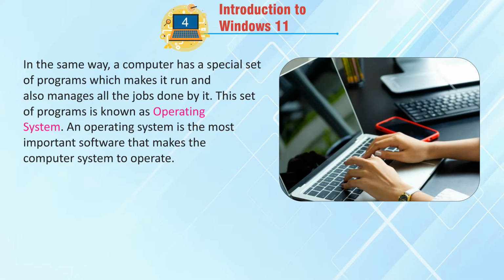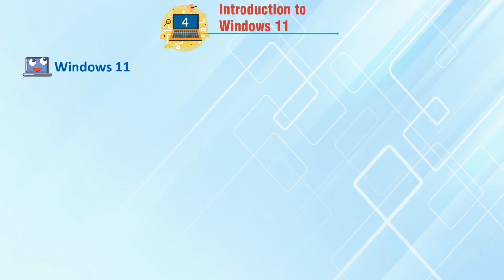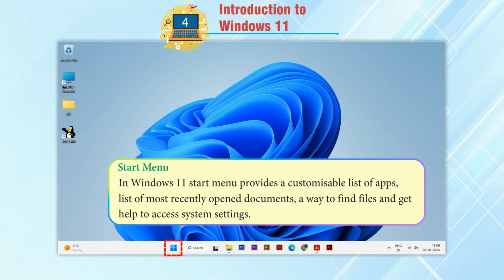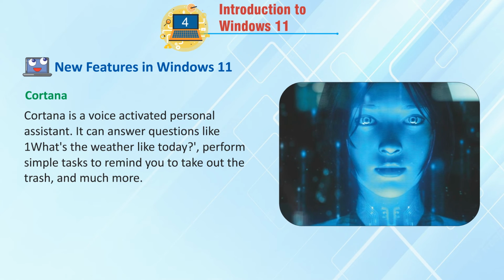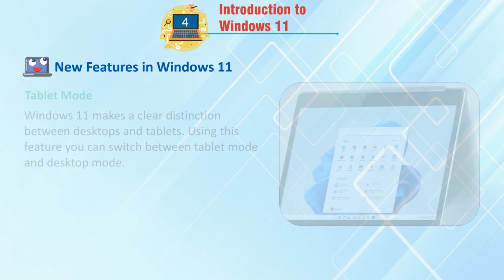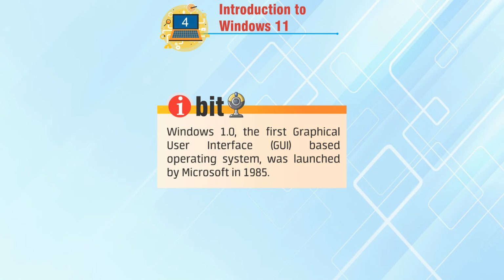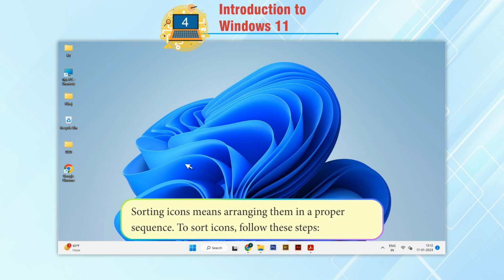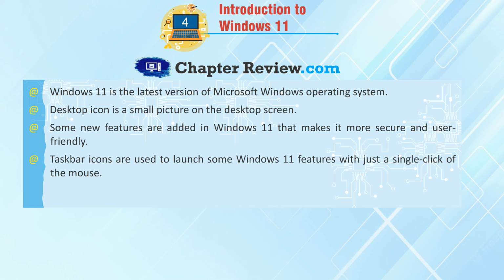Knowledge Tree Books Computer Class 3 Chapter 4